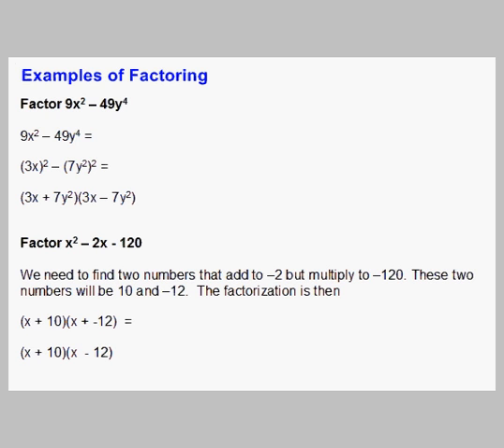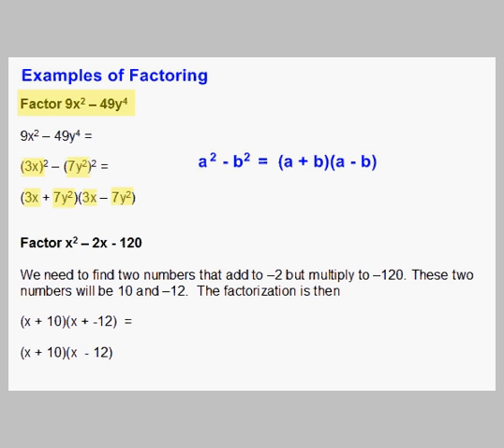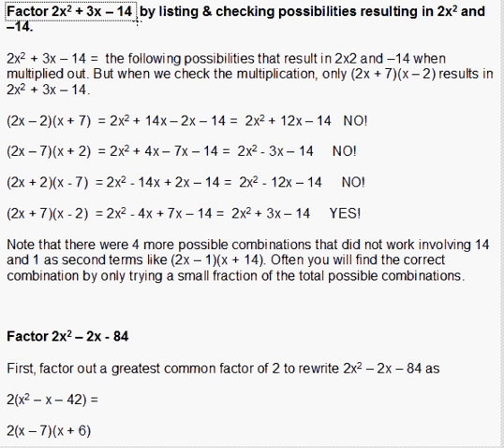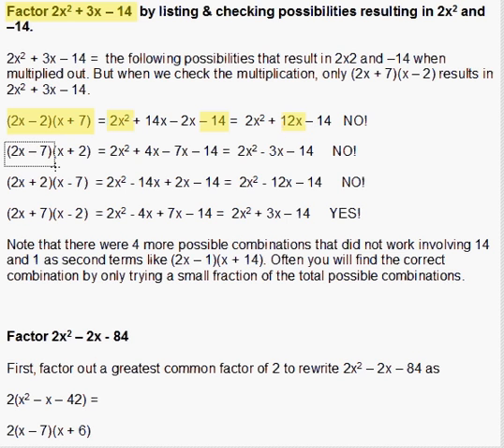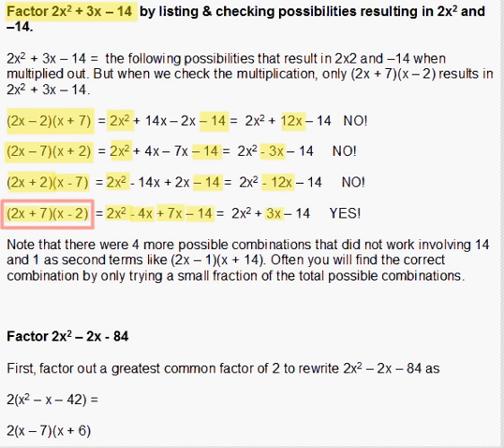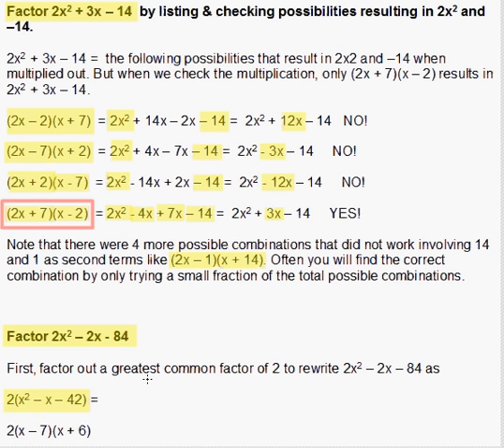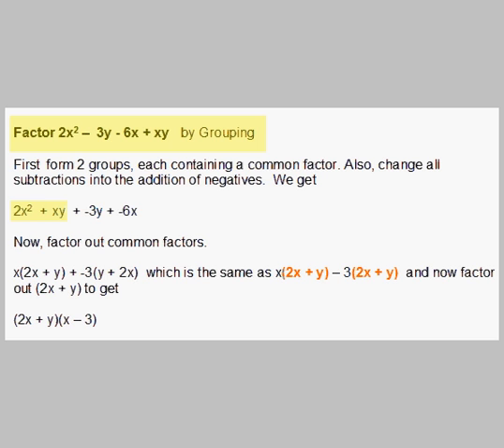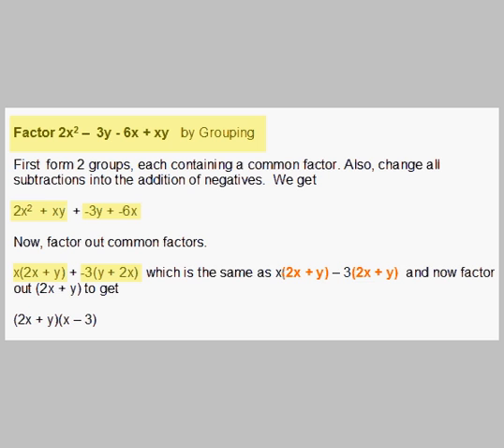Factoring by Difference of Squares, Grouping, GCF, and Trinomials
- How to factor trinomials by trial and error, how to factor a difference of squares, greatest common factor, and grouping